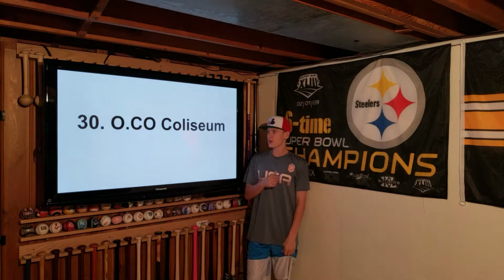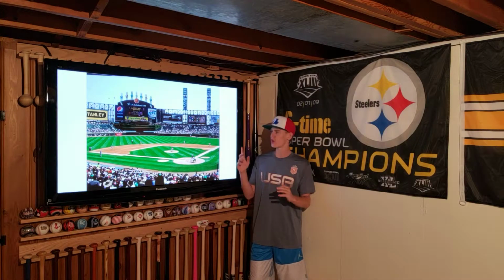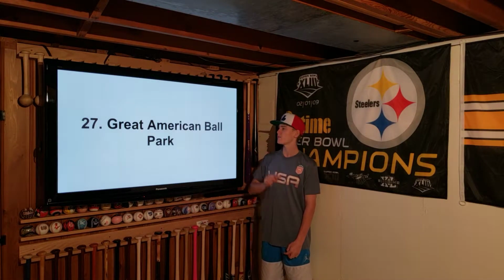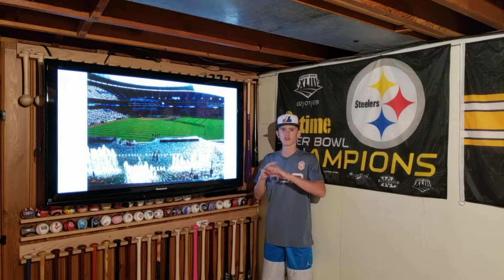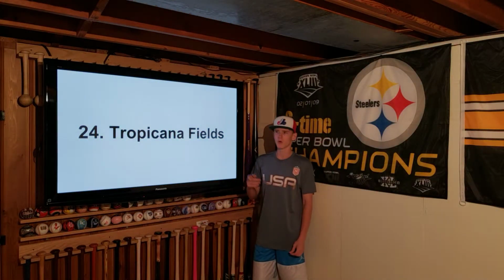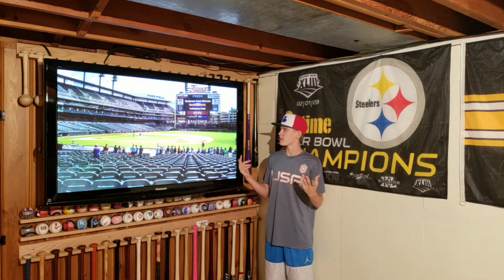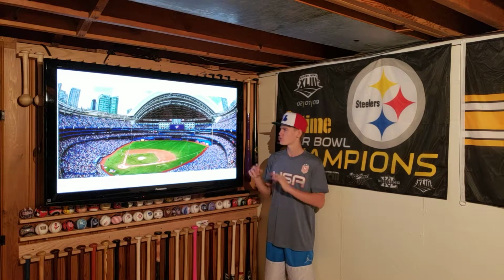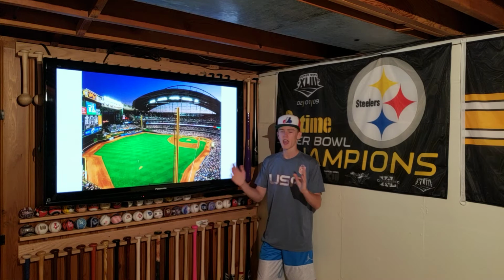MLB Ballpark Rankings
I am starting a 3 part series where I rank all 30 MLB ballparks based on look stadium atmosphere and other factors. I rank the worst ten in this first part.